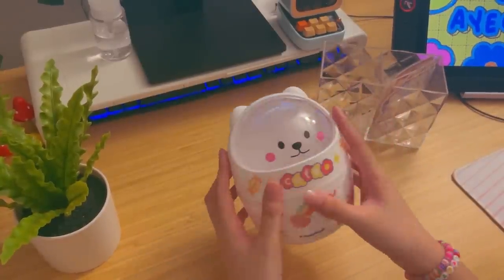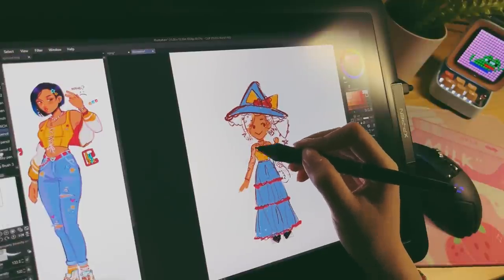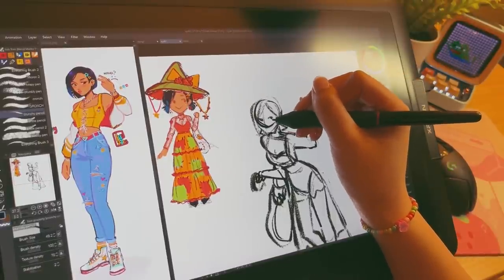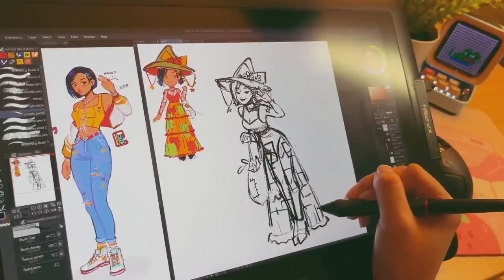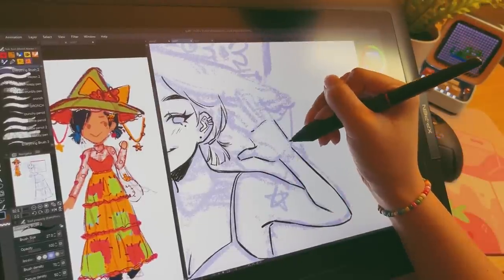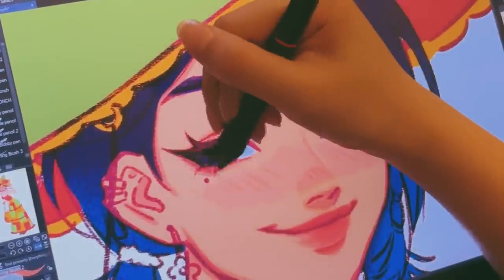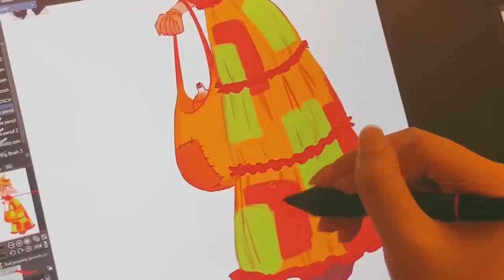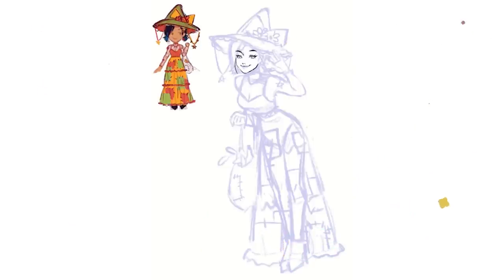♡ draw with me: witch edition !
for october i've been designing halloween costumes for my ocs, and today's character is sydney! i made her into a pumpkin witch and honestly i think it might be my favorite drawing of the year

congratulations to the winners of the contest!
come and check out the submissions! feel free to leave nice comments if you'd like! i might go and do that for the ones that stood out to me the most

winners:
$ 1 - _hon_eydoodles_
# 2 - oohquack
# 3 - Mitsutadaki
i'll be contacting all winners, prize # 2 will be delayed bc i still need to review it.

☆  PROGRAMS AND BRUSHES ☆
Clip Studio Paint
Kamvas 13

☆  TIMESTAMPS
chibi + winners → 00:00
sketch + lines → 4:33
color → 15:21
timelapse → 22:40